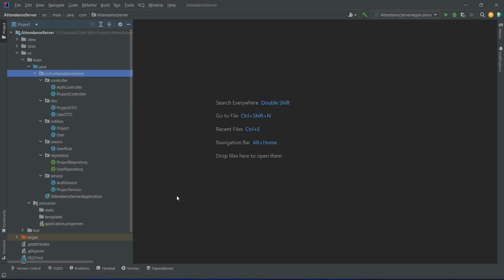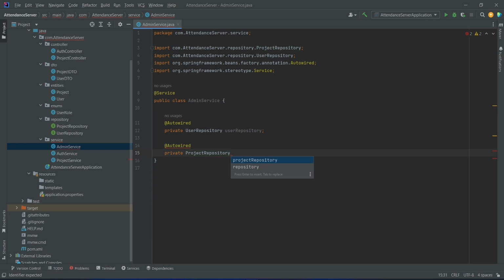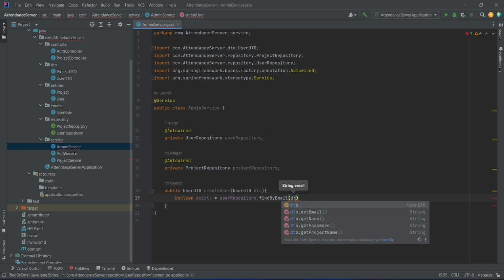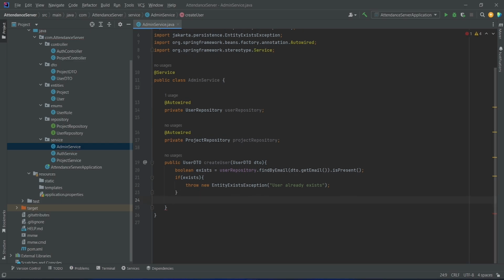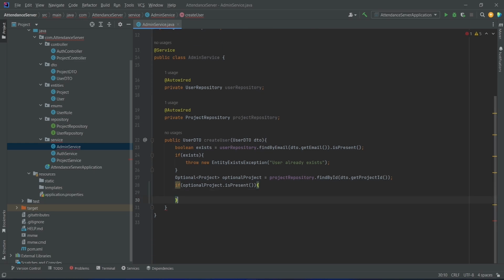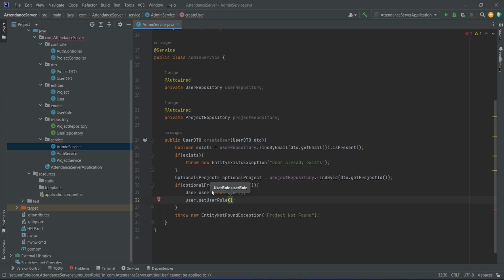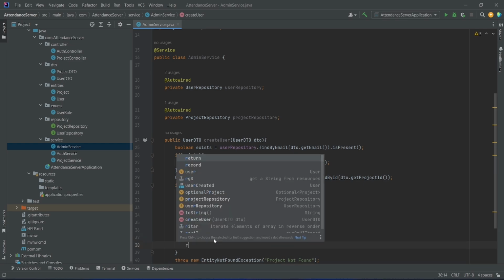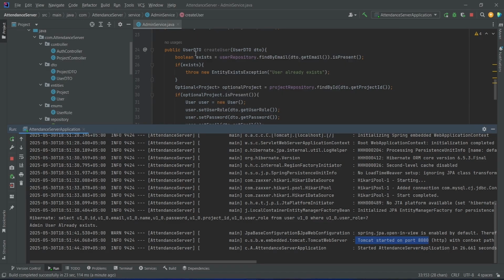Create Employee Or Manager Method | Attendance Management Project | Spring Boot & Angular | #24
In this part of the Attendance Management System project, we implement the Admin Service in Spring Boot. The admin will have the ability to create new Employees and Managers via the backend API. This service plays a crucial role in managing user onboarding within the application.

🔧 What you’ll learn in this video:

How to create a new AdminService in Spring Boot
Writing a method to create Employees and Managers
Saving users with proper roles in the database
Backend logic to support user onboarding by the admin